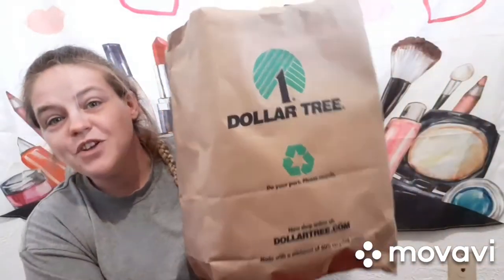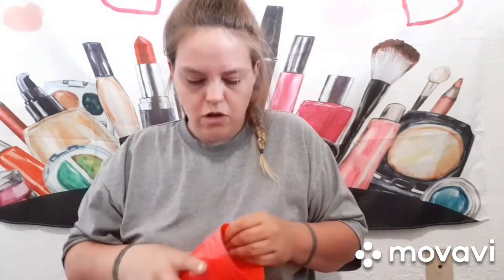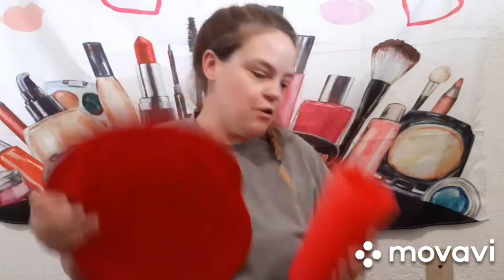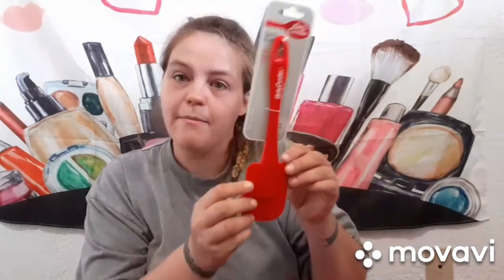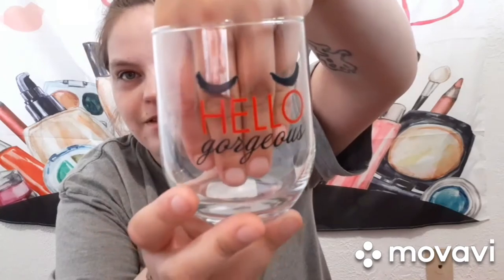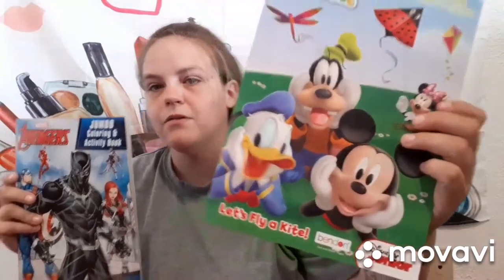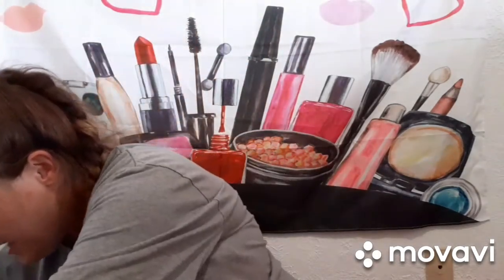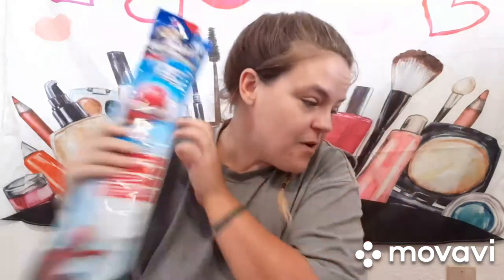Dollar tree haul // for my new house!!! 😍😍😍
Hi my name is kyla.I dont edit my videos because I want to be as real with you guys as possible. I want you to feel comfortable
Watching my videos and never feel like you would be judged commenting. I want to share my love of make up and beauty with you and for you to do the same. Even if you want to talk about something  else in all ears. I am in my late 20's and I believe that people of all ages can learn new things and have fun at my channel. My channel is about make-up, subscriptions, beauty, and an occasional funny video. If you enjoy all things beauty this is the place for you!

I started my channel March 12th 2019.